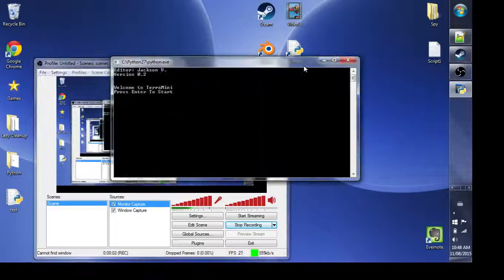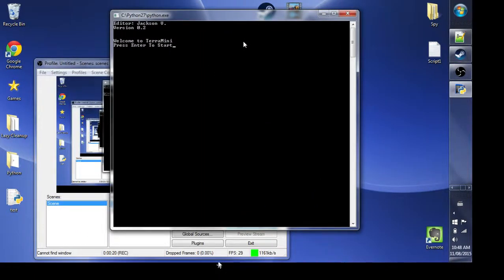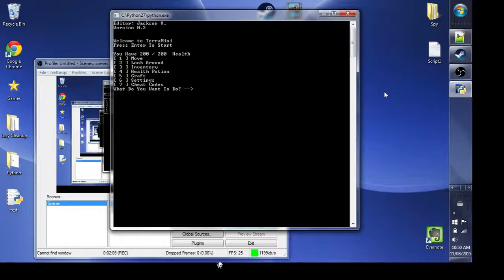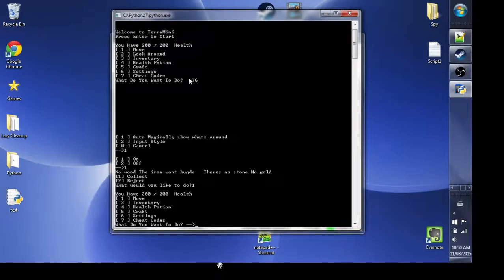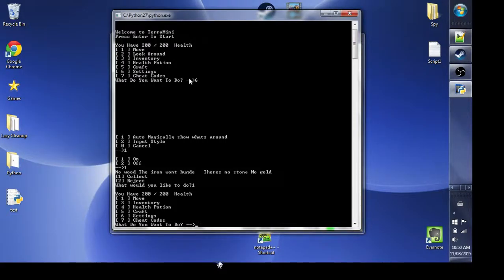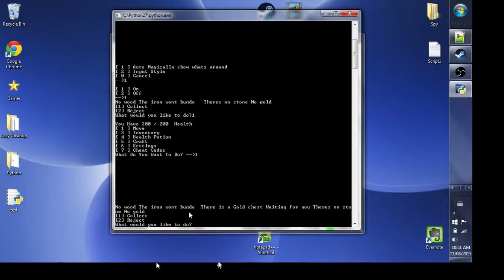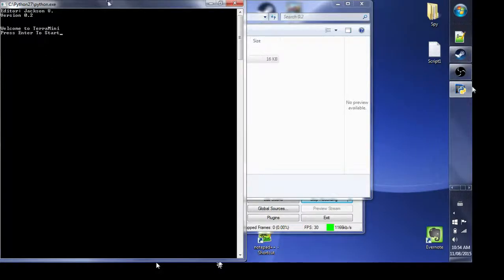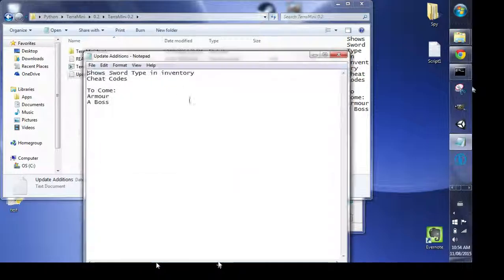Python Game - TerraMini - Jackson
A simple game I made.

Don't worry you don't need dropbox to access the folders